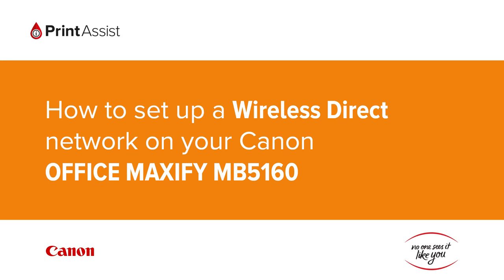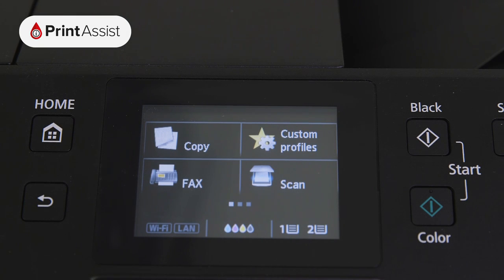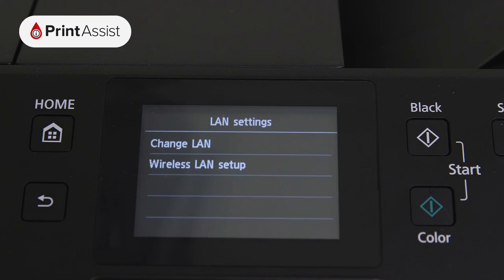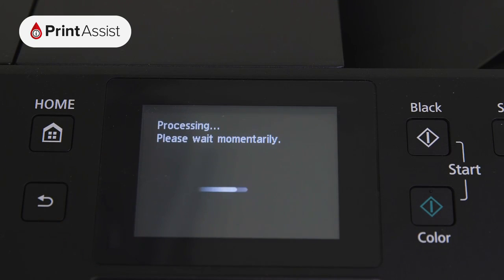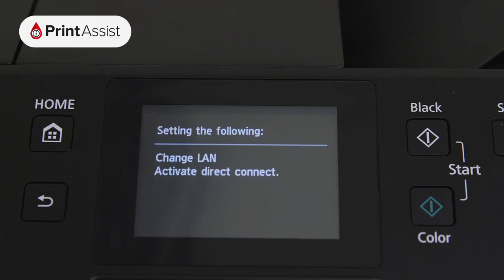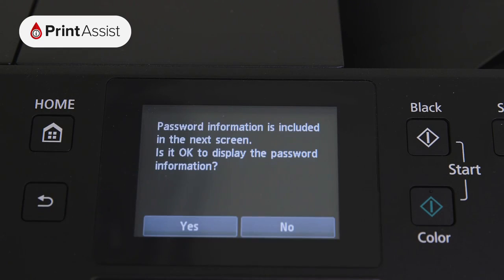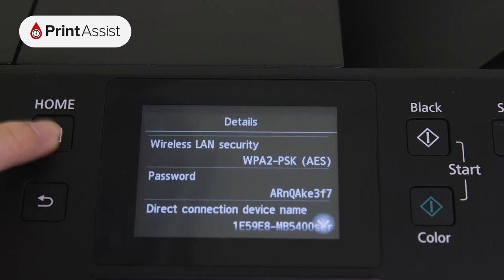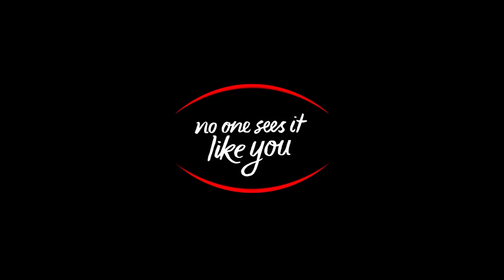ربط الطابعه كانون ماكسفاي 5160 واي فاي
طريقه ربط الطابعه كانون ماكسفاي 5160 واي فاي
مكتب محمود وفراس للكومبيوتر
بغداد-شارع الصناعه-مقابل الجامعه التكنولوجيه-مجاور مجمع التميمي
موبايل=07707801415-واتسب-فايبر